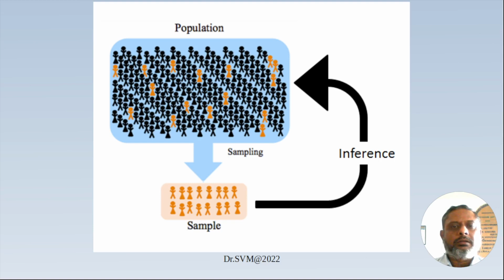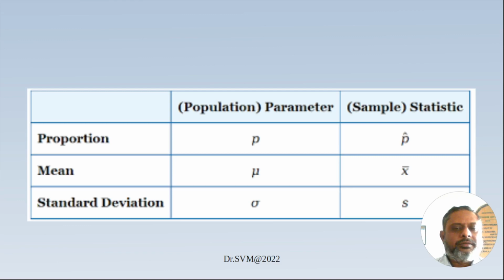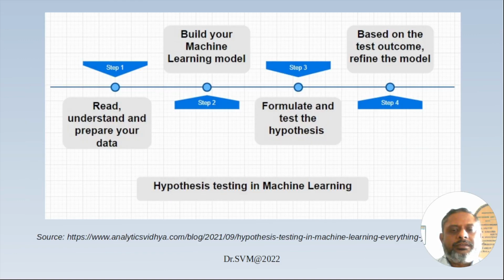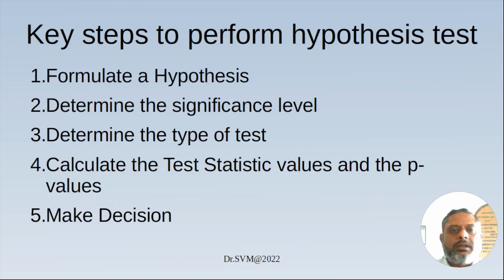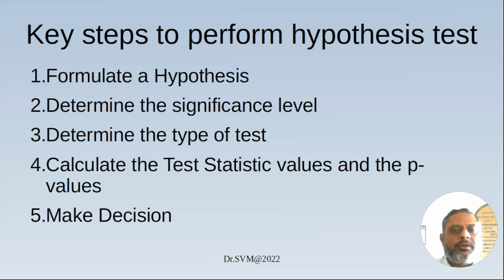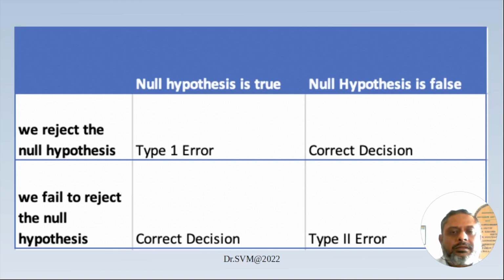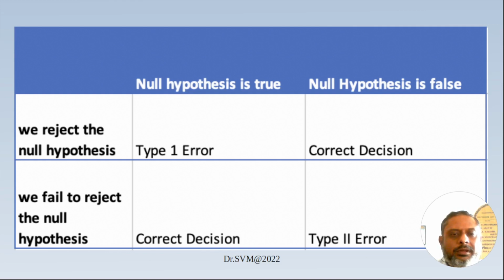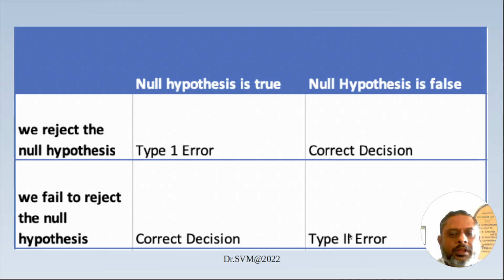HT-3-Why Hypothesis testing in Machine learning?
The machine learning works with a huge size of data and analysing the whole data is not practical. A sample of data is randomly selected from the population and the experiments are conducted on this sample. It is necessary to prove that the analysis of the sample is equally valid to the whole population. This proof is possible through hypothesis testing.